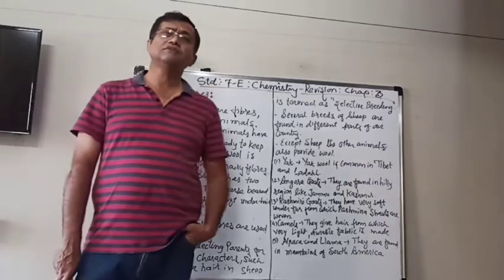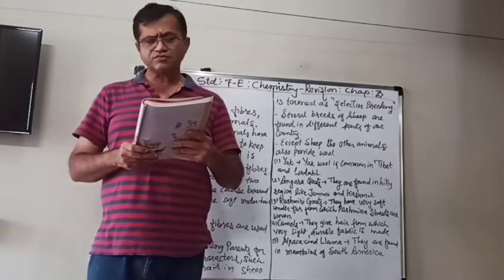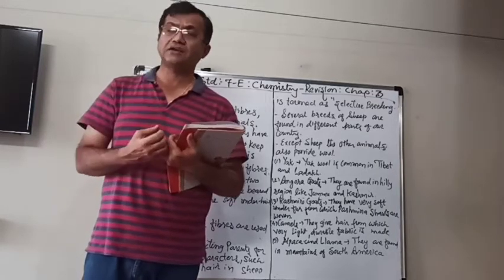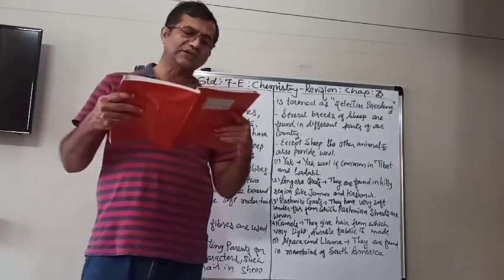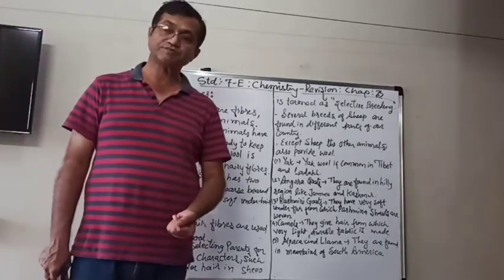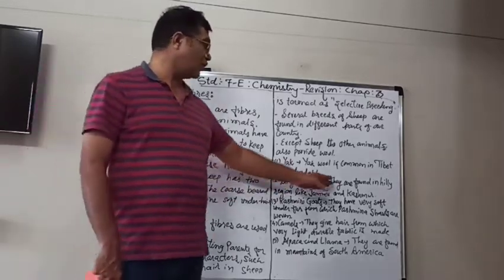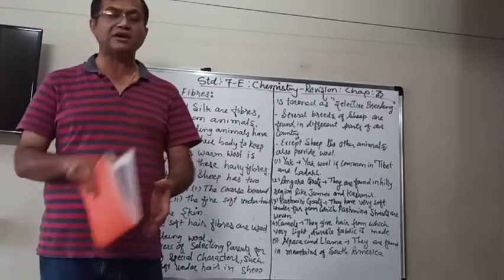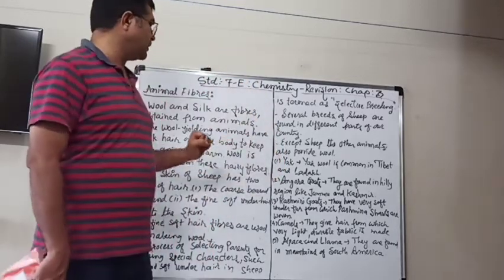STD.7-E. CHEMISTRY REVISION CHAP-3(VIDEO-1)